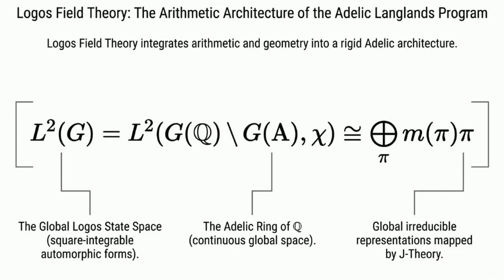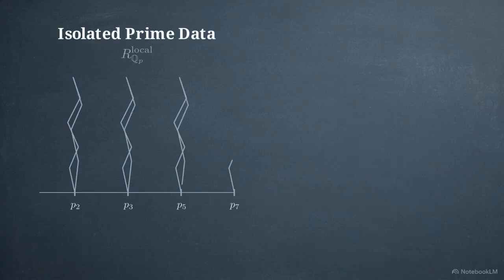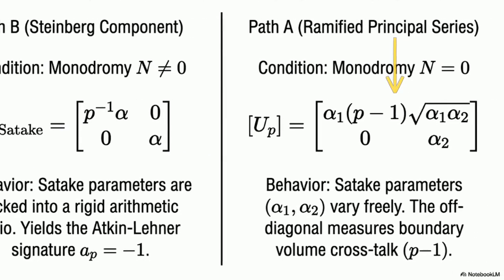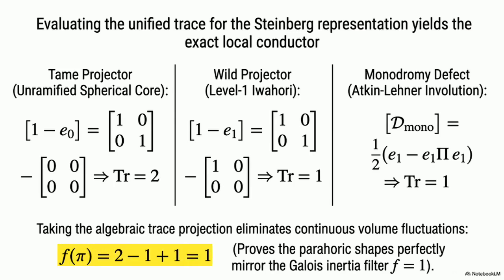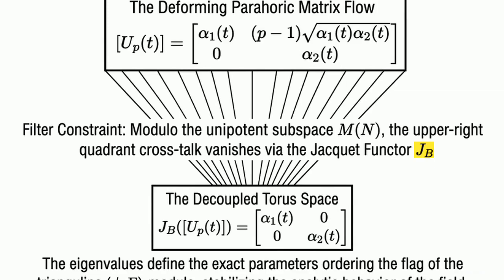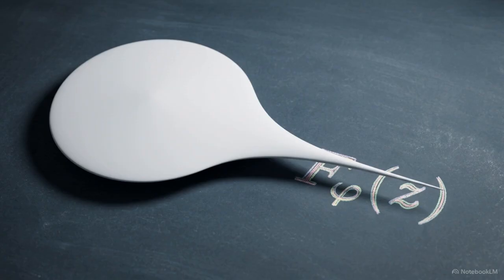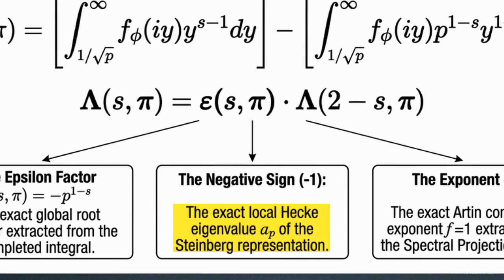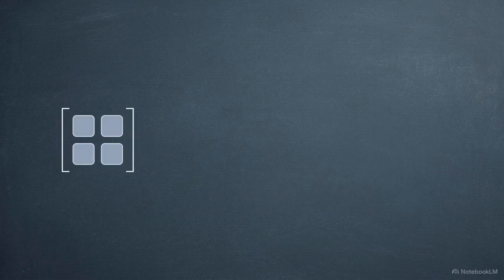The Adelic Langlands Program: Arithmetic Architecture of Logos Field Theory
Logos Field Theory is a mathematical framework that unifies local spectral data into a global automorphic system using the local-to-global principle. The machinery utilizes Spectral Projection Theory to extract local eigenvalues and J-Theory to synthesize these isolated pockets into a unified Adelic state space. A central component is the Global Rigidity Theorem, which establishes that knowing local signatures across almost all primes uniquely determines the entire global arithmetic state. The framework specifically addresses ramified and wildly ramified primes by mapping geometric defects to Weil-Deligne representations, using the Swan Conductor and monodromy operators to maintain equilibrium. Ultimately, this triad bridges the gap between automorphic forms and Galois representations, ensuring that local physical perturbations do not disrupt the underlying global arithmetic structure.